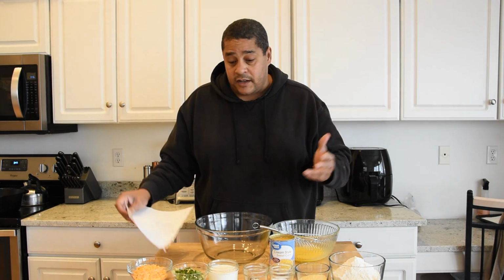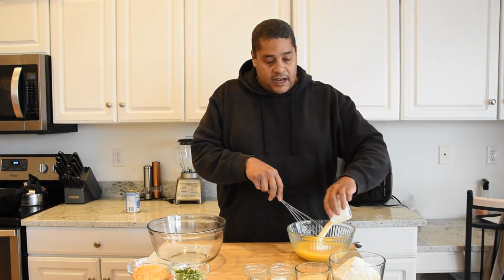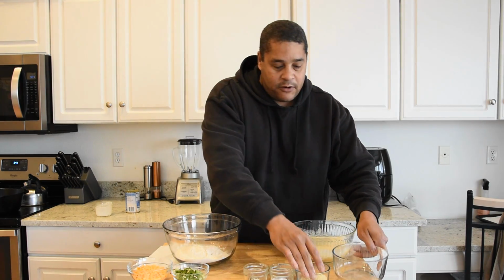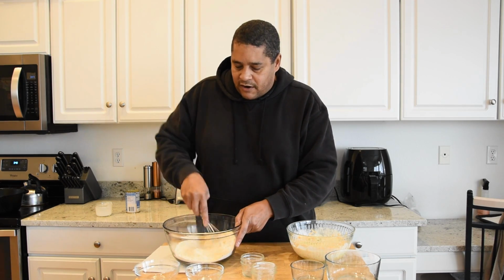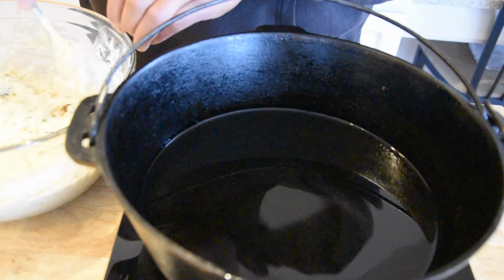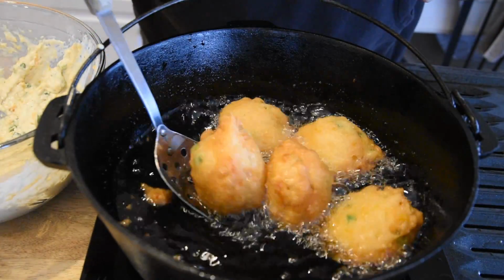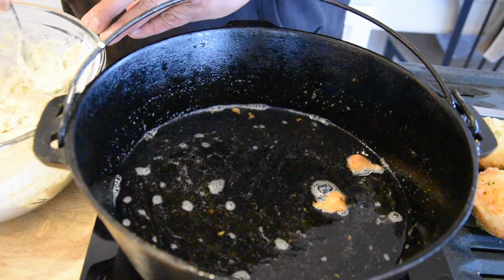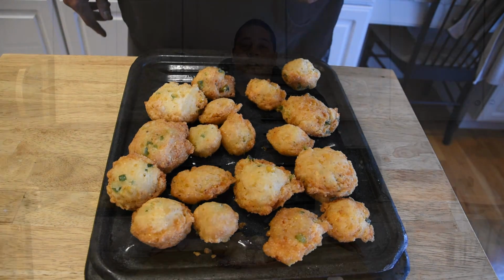Corn Fritters Recipe - Fried Corn Balls - Corn Nuggets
Try this Corn Fritters Recipe next time you are looking for an easy appetizer. These Fried Corn Balls are very similar to Hush Puppies. They would go great with a seafood entree. I made Corn Fritters in a few different sizes, and the smaller ones were my favorite.

Ingredients for Corn Fritters - Fried Corn Balls:
This recipe is 1/2 of the recipe I followed in the video recipe
* 1 Cup Flour
* 2 Ounces Corn Meal
* 1 1/2 Tsp. Baking Powder
* 1/2 Tsp. Salt (To Taste)
* 1/4 Tsp Pepper (To Taste)
* 1 Beaten Egg
* 6 Ounces Heavy Cream
* 6 Ounces Cream Corn
* 4 Tbsp. Diced Jalapeno Peppers (optional)
* 1/4 Cup Cheddar Cheese (optional)